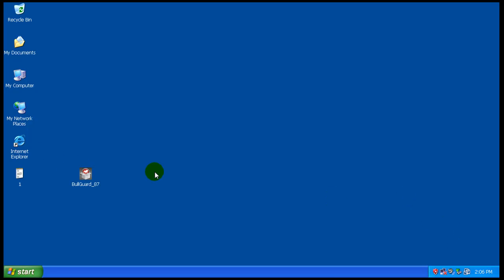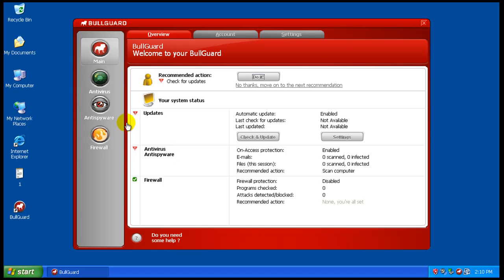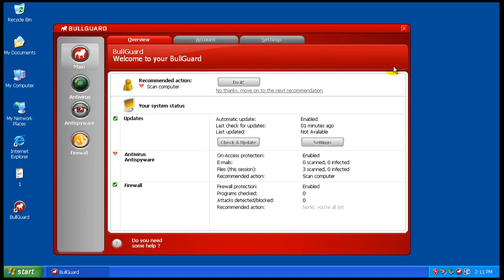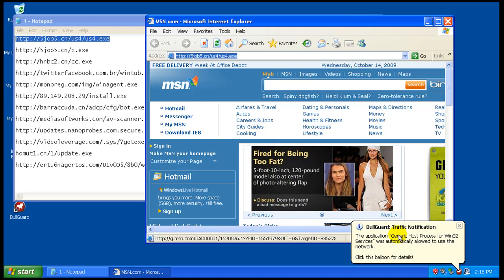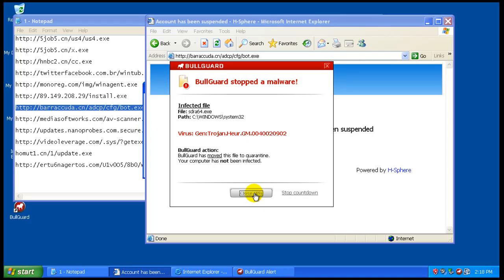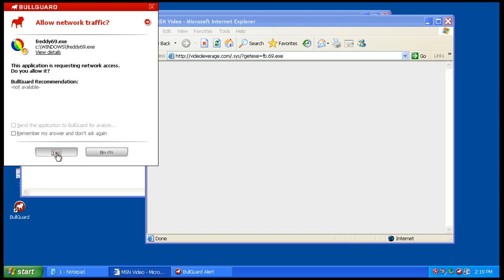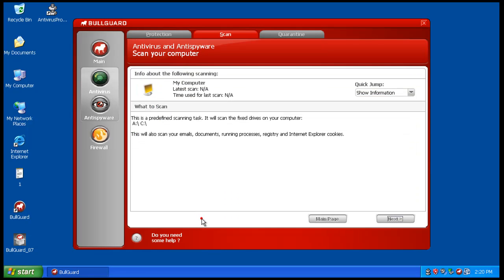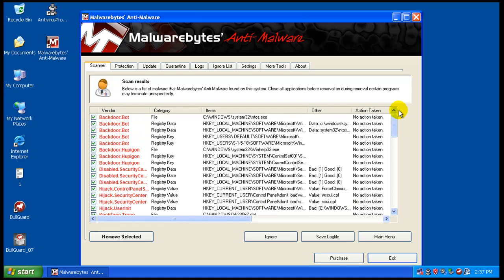Bullguard Security Review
Testing Bullguard